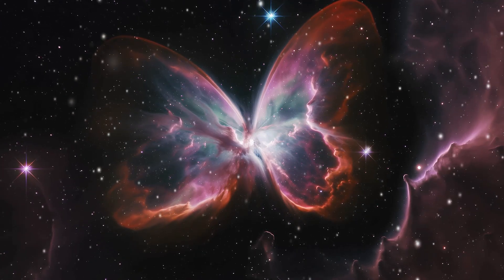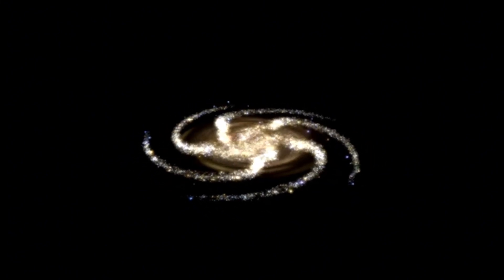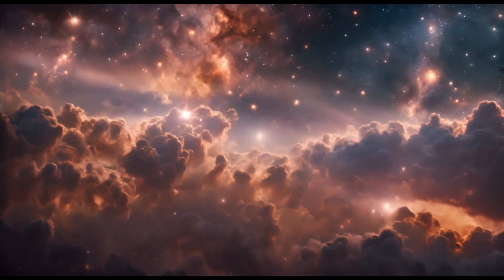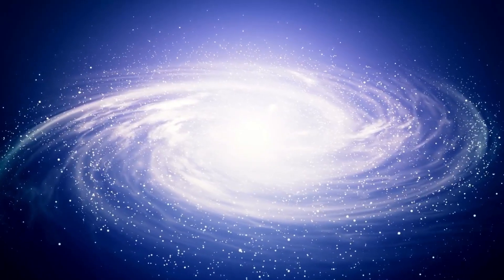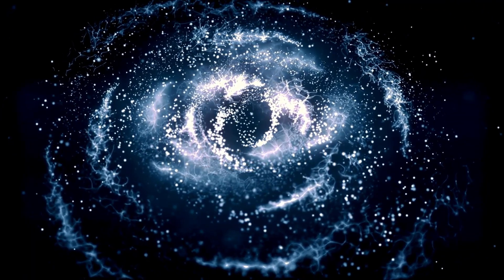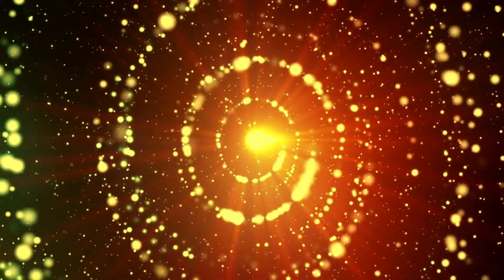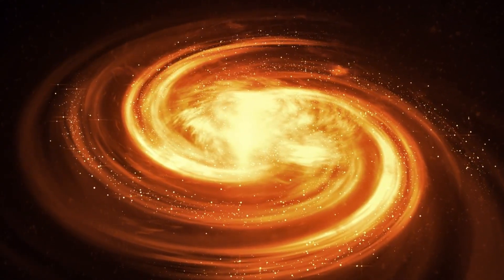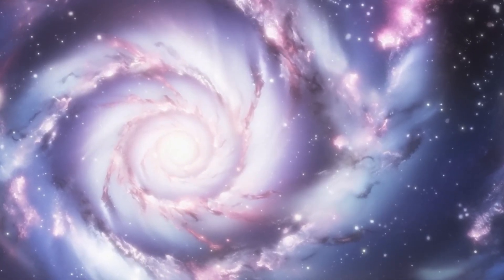1 MINUTE AGO: The Latest Discovery of the James Webb Telescope Could Destroy the Universe!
In an astonishing new revelation, the James Webb Space Telescope (JWST) has made a groundbreaking discovery that could potentially alter our understanding of the universe and even threaten its very existence! Join us as we delve into this mind-blowing finding, exploring what it means for the future of astrophysics, the cosmos, and our place within it. This is a cosmic revelation you won't want to miss!